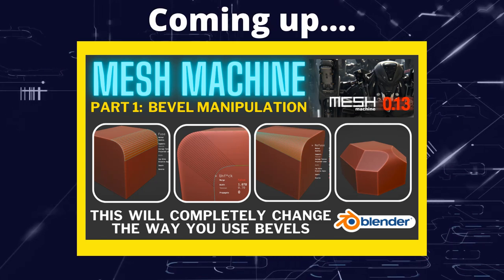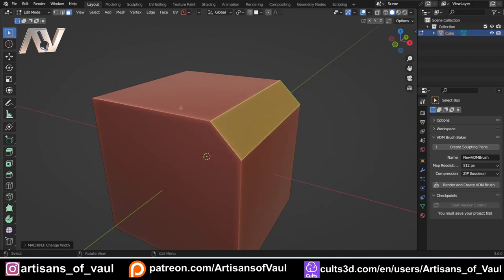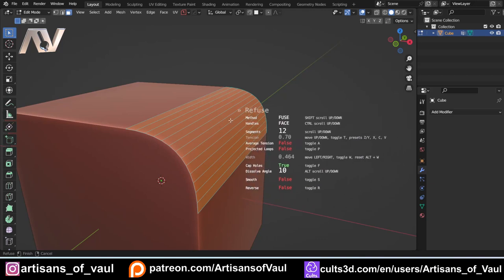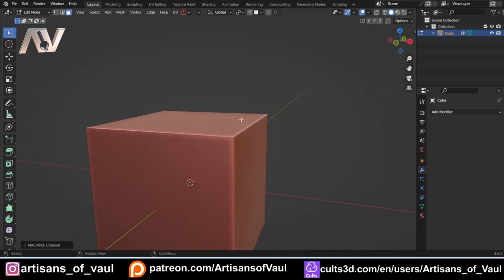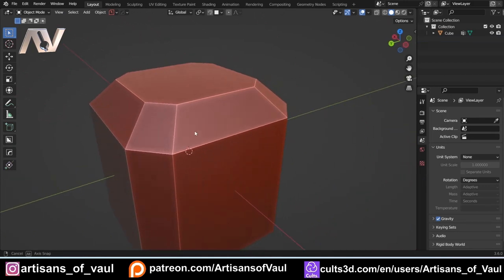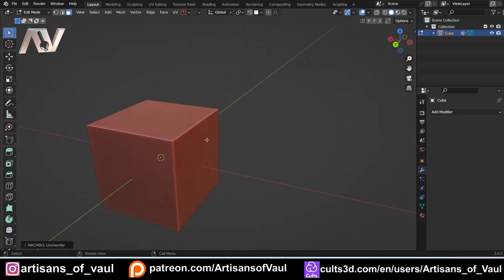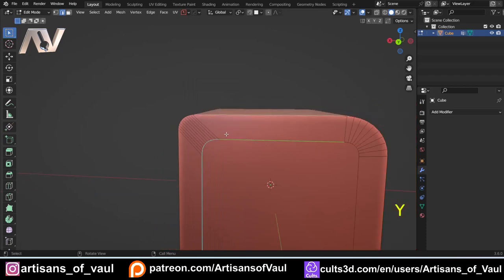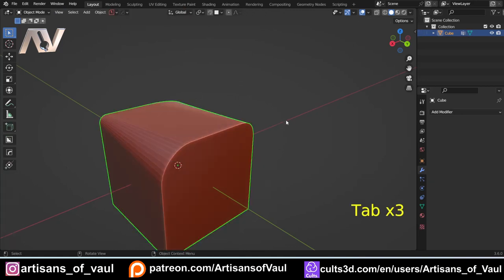Mesh Machine Guide - Bevels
Mesh Machine is one of my top 4 add ons that I don't think I could be without for hard surface modelling as its utility is just fantastic.
This guide focuses on how Mesh Machine can be used to alter and control bevels, turning them into a almost non-destructive feature of a mesh.  Its SO powerful and hugely versatile.

00:00 Intro
01:13 Simple Functions
04:53 Complex Functions